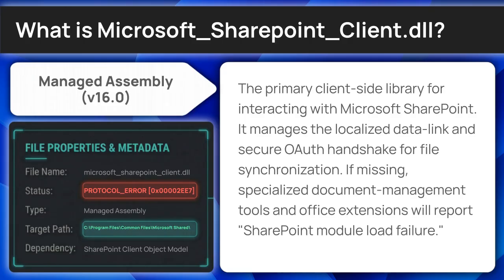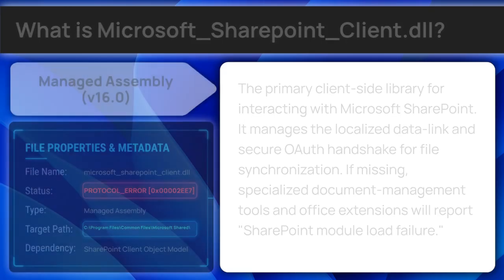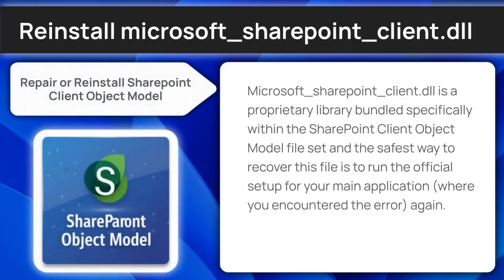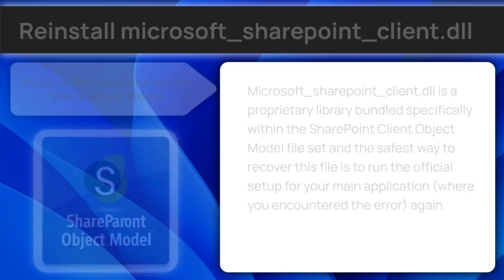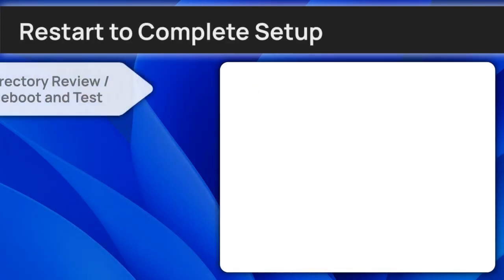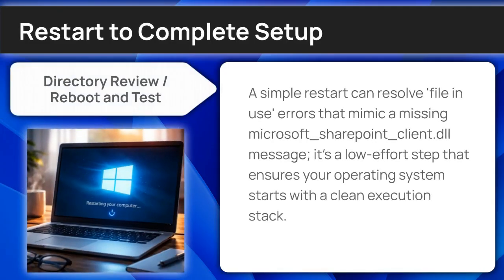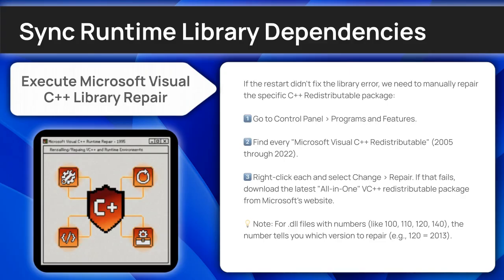Fix microsoft_sharepoint_client.dll!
Microsoft_sharepoint_client.dll: Tutorial on How to Fix Missing or Corrupt DLL Errors in SharePoint Client Object Model. 🛠️⚙️ An optional optimization tool is referenced at this

Are you seeing a 'Microsoft_sharepoint_client.dll not found' DLL error? A Microsoft_sharepoint_client.dll not found error often appears when required components aren’t properly registered, and this video covers common resolution methods.

What is Microsoft_Sharepoint_Client.dll? The primary client-side library for interacting with Microsoft SharePoint. It manages the localized data-link and secure OAuth handshake for file synchronization. If missing, specialized document-management tools and office extensions will report "SharePoint module load failure."

As part of the SharePoint Client Object Model architecture, Microsoft_sharepoint_client.dll operates as a .NET Application Library DLL using the Managed Assembly. This tutorial covers practical troubleshooting steps that may help clear the error.

▶ What You’ll Learn:

- Reviewing microsoft_sharepoint_client.dll requirements and compatibility
- Get facts about the microsoft_sharepoint_client.dll file

Timestamps:

00:00 - microsoft_sharepoint_client.dll Missing Error Fix Windows 10/11
00:20 - What Is microsoft_sharepoint_client.dll File (Quick Explanation)
00:44 - Reinstall microsoft_sharepoint_client.dll Missing File Fix
01:07 - Restart Windows to Complete microsoft_sharepoint_client.dll Repair
01:26 - Fix microsoft_sharepoint_client.dll Error by Repairing Runtime Dependencies
02:12 - Avoid Unsafe Fixes That Can Harm Your PC